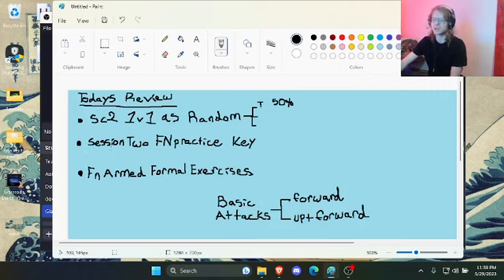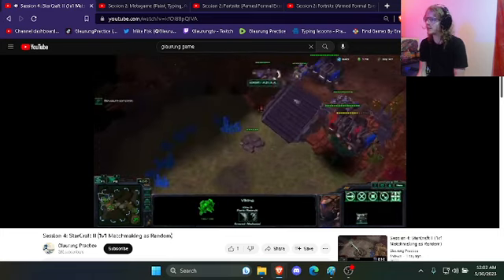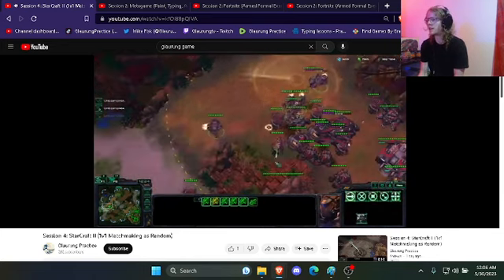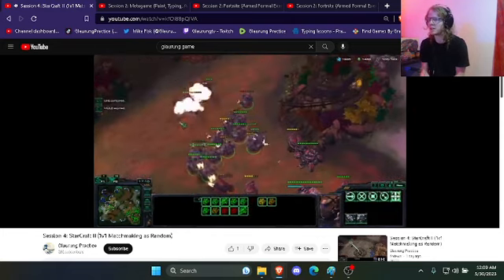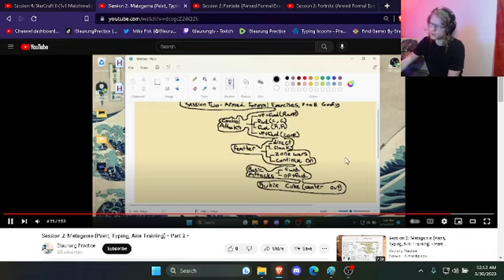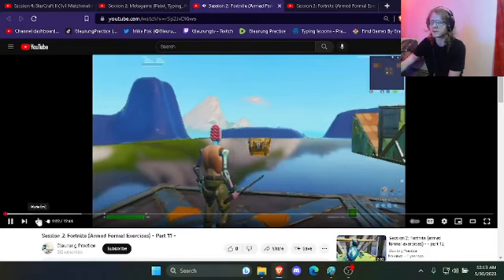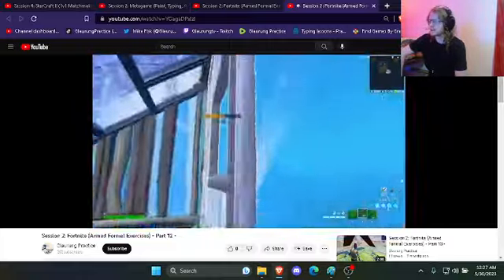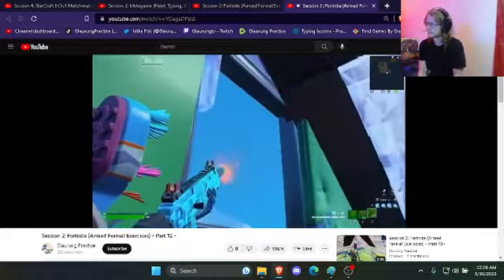Glaurung's Lair, Coffee and Contemplation 9 (Sc2 1v1 as Random, Session 2 FN Key, FN Basic Attacks)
This is a list of links for videos reviewed in this episode of Coffee and Contemplation.
Basic Attacks Up and Forward